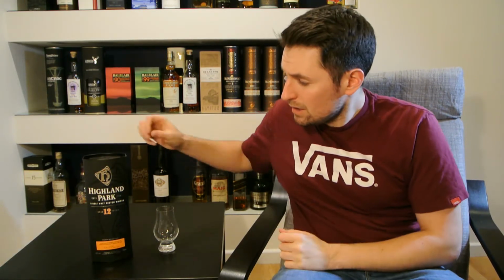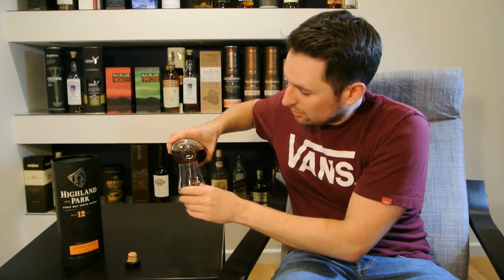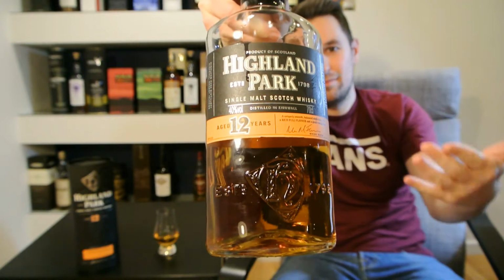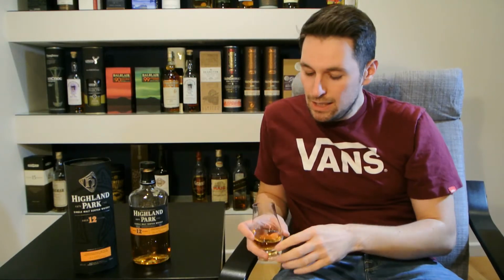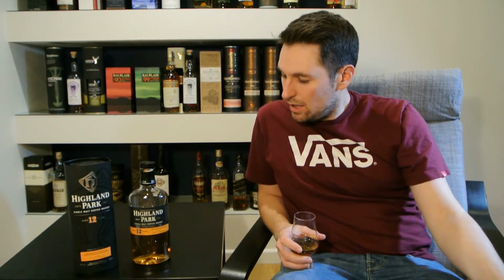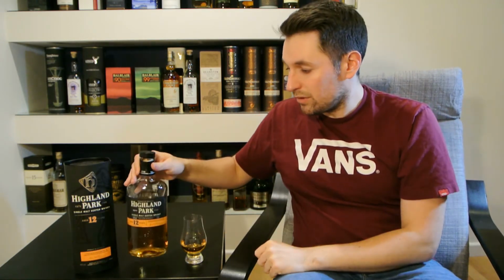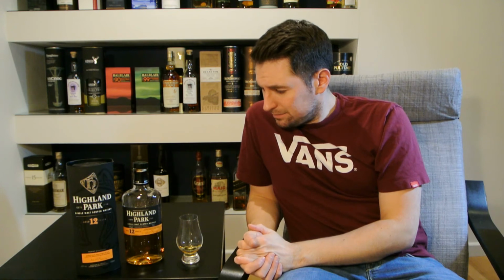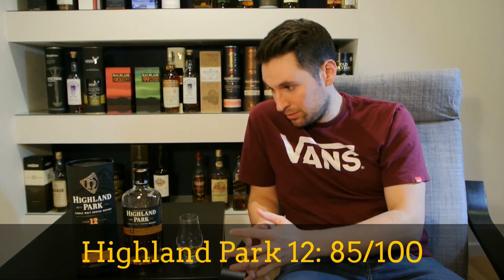Malt Box Whisky Review 53 - Highland Park 12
A review of the Highland Park 12yr old single malt scotch whisky